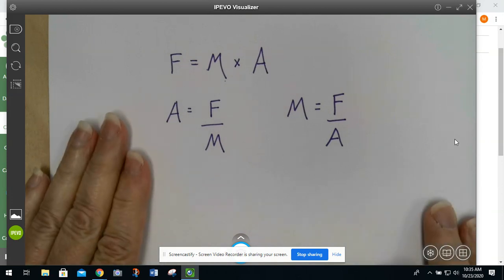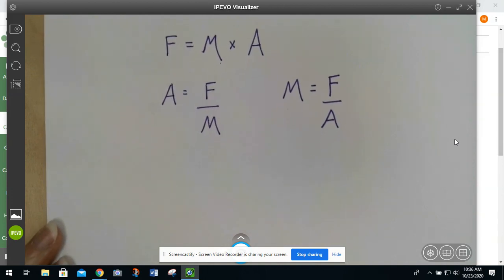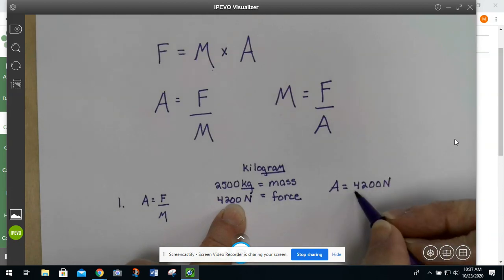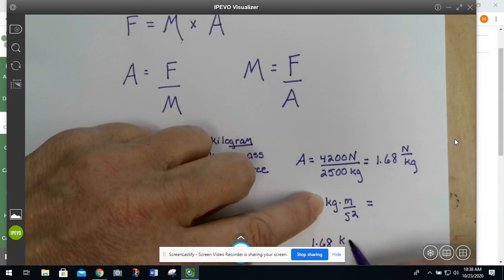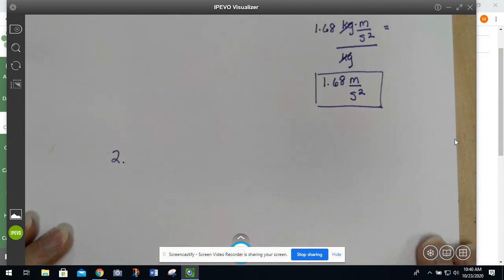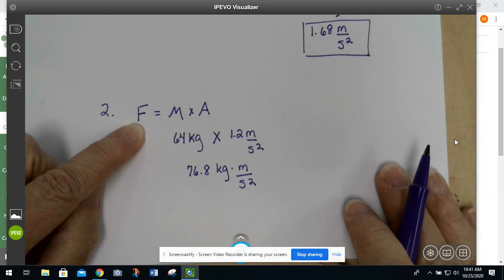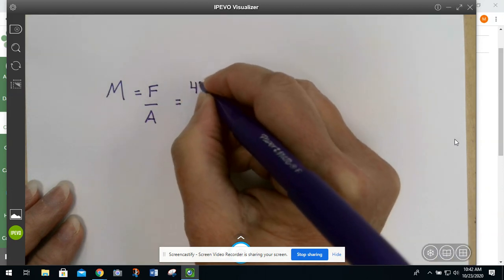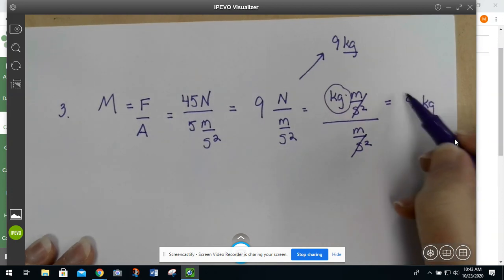Ms. Buck works sample problems.